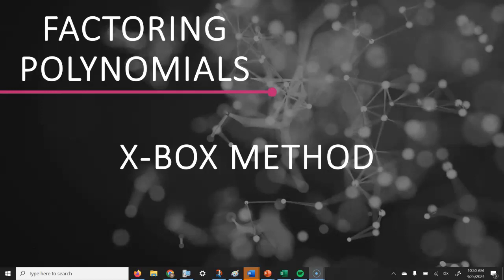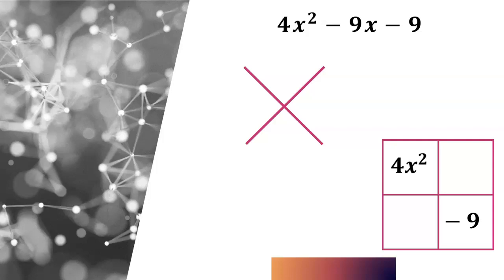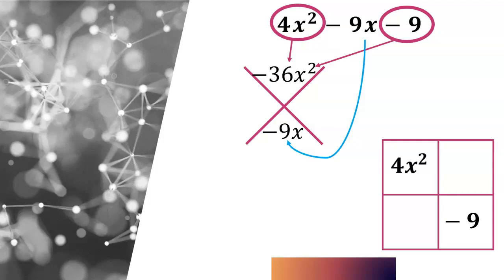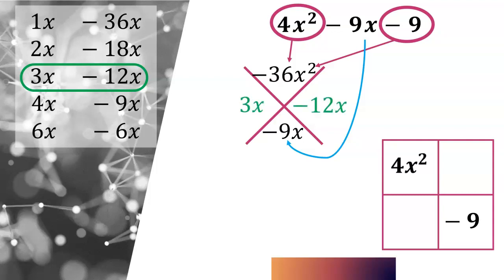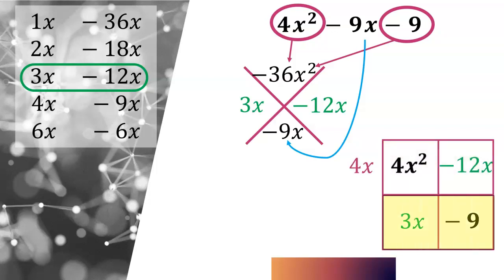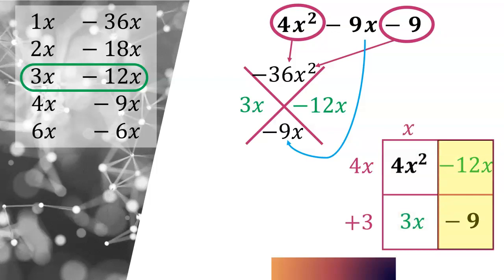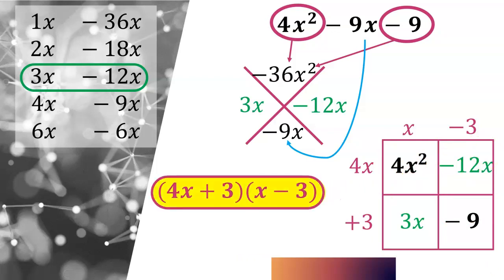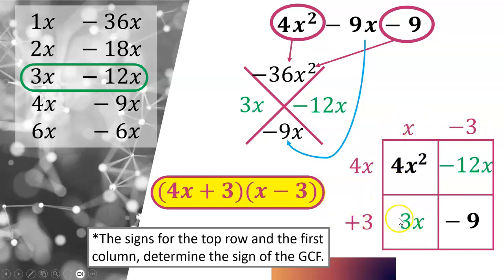Factoring Trinomials: X-box Method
No, this isn't the x-box method because of any gaming platform.  It's because we can use an X and a Box to factor without using guess-and-check.